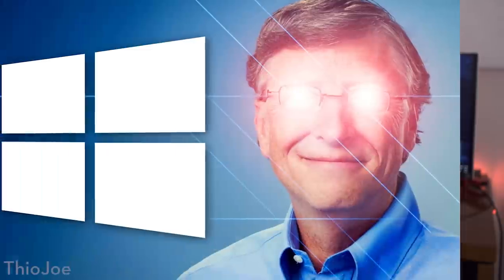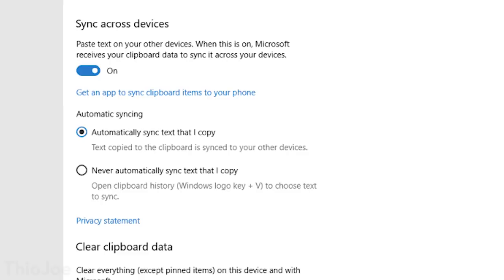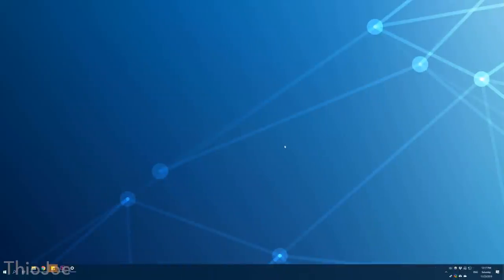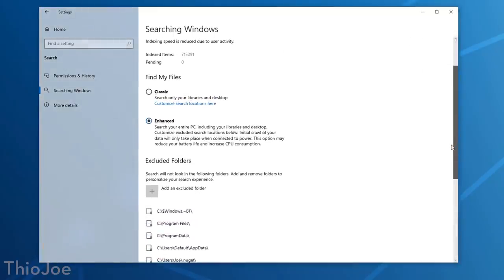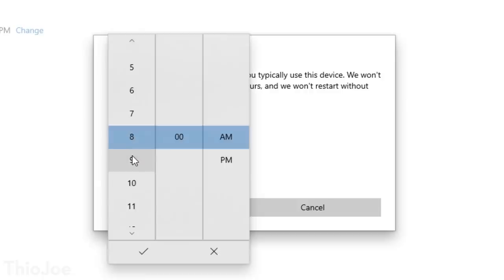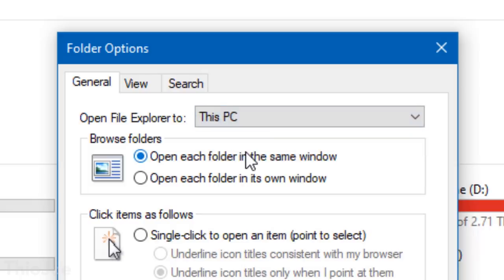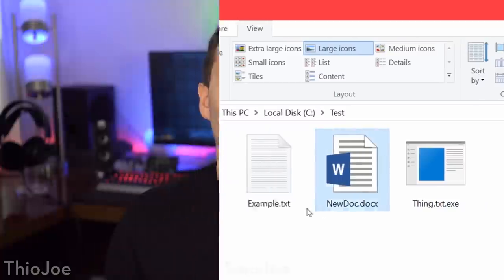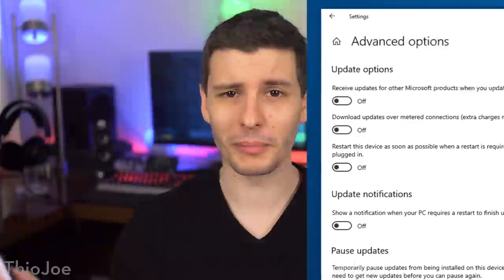13 MORE Windows Settings You Should Change Now!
There are so many Windows settings that it's almost impossible to know them all. So in this video, we'll go over 13 more settings you should definitely know and probably change. These include privacy settings, convenience settings, and lots of others.